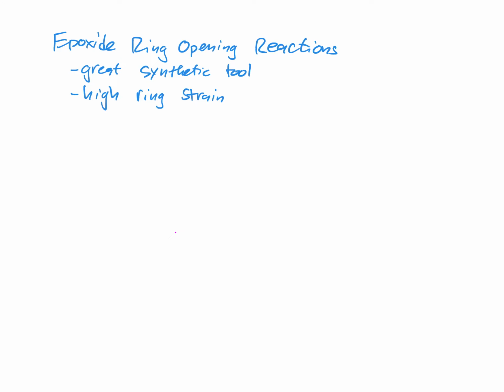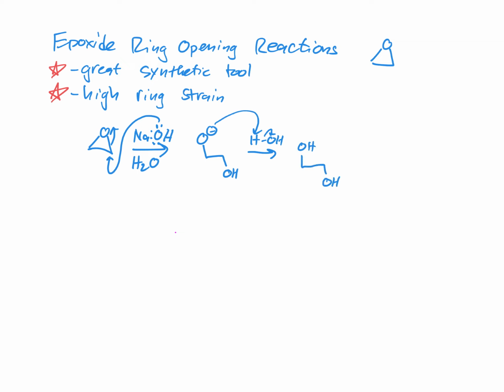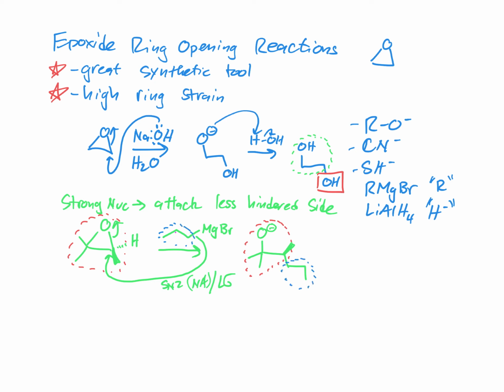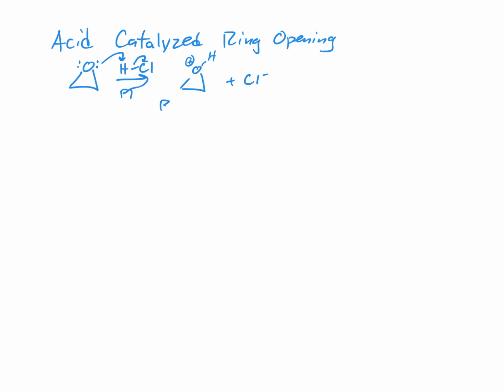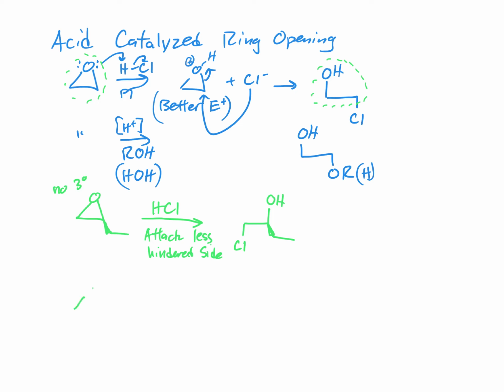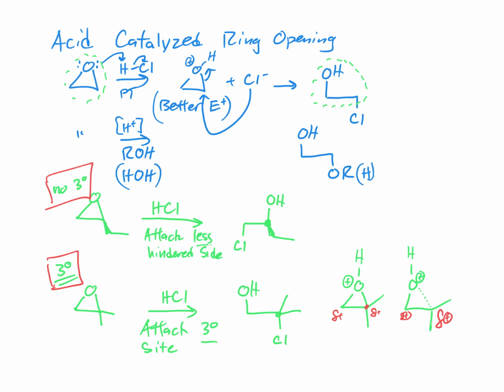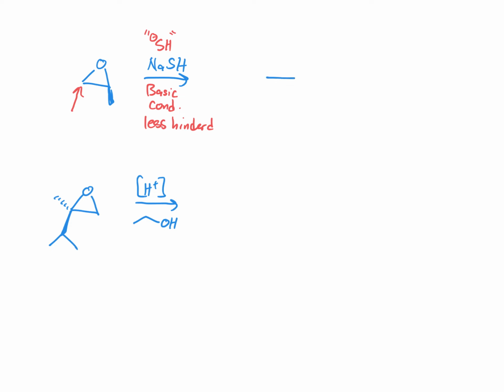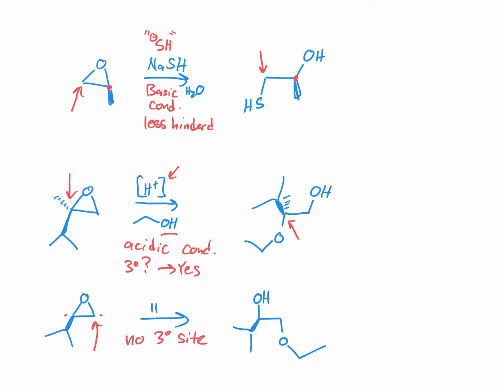Epoxide ring opening v2